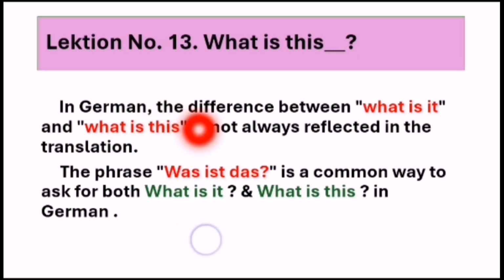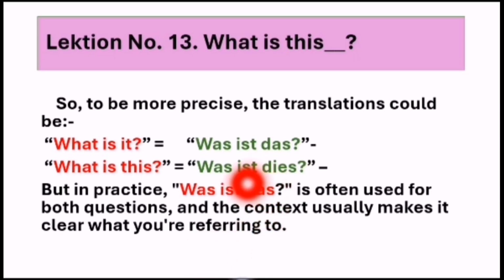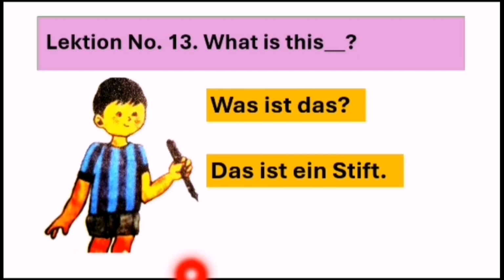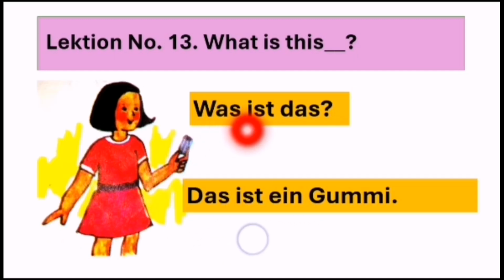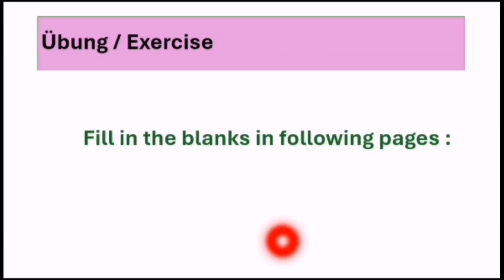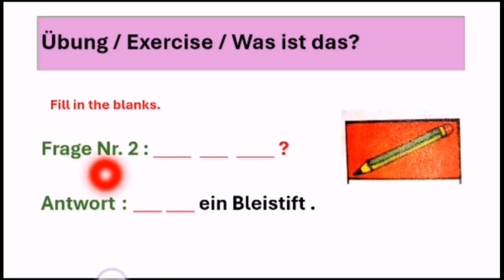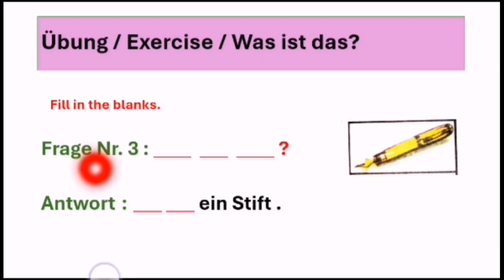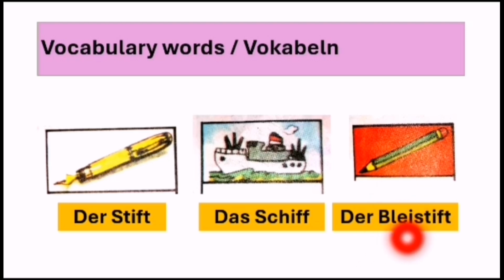🇩🇪 Learn German A1 | What is this? in German (Was ist das?) | Lesson 13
🇩🇪 Learn German for Beginners – Lesson 13
In this lesson, you will learn how to say “What is this?” in German and how Germans actually use this sentence in real life.
This lesson is perfect for: ✅ German beginners (A1 level)
✅ Students preparing to study or work in Germany 🇩🇪
✅ Anyone who wants to speak natural German
📌 In this video, you will learn:
How to say What is this? in German
Why Germans say Was ist das?
The difference between dies and das
Simple question–answer sentences
🎯 These basics are essential for:
Daily German conversation 🇩🇪
Education and visa preparation
Building confidence in spoken German
👉 Watch till the end and practice aloud.